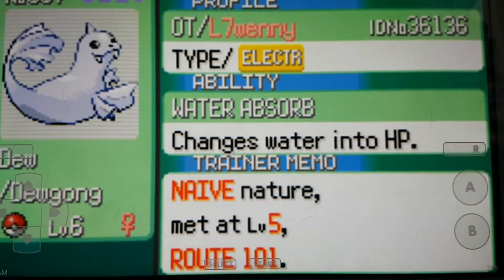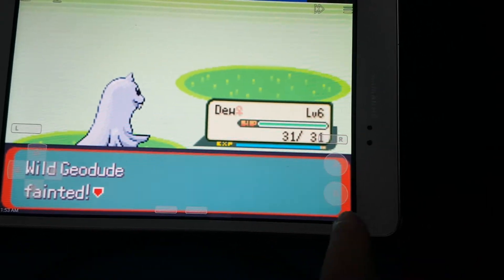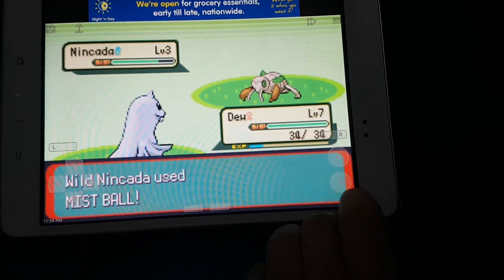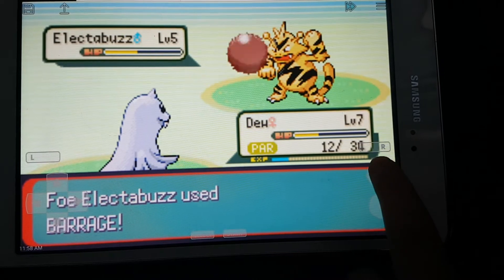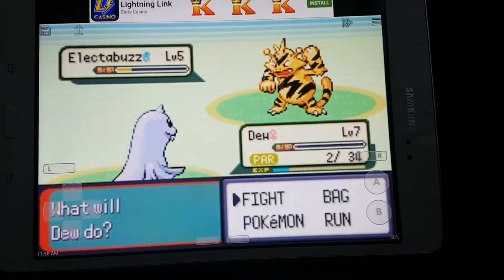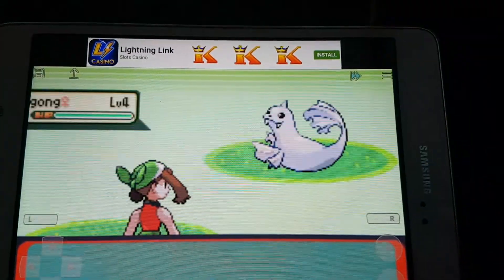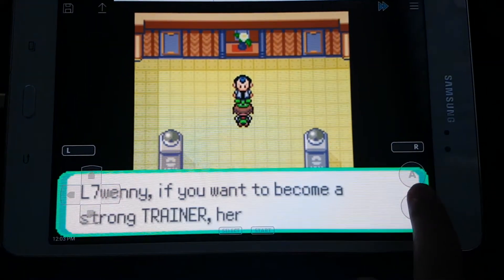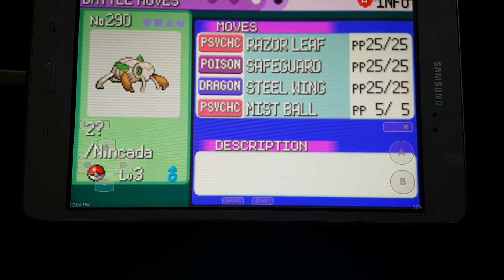Pokemon Emerald Extreme Randomizer Nuzlocke Ep.2 that was close